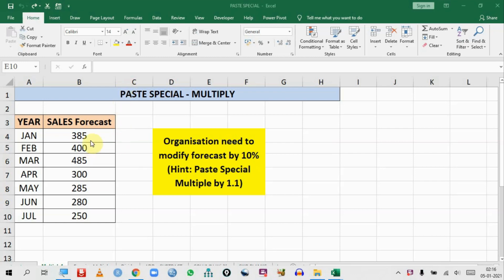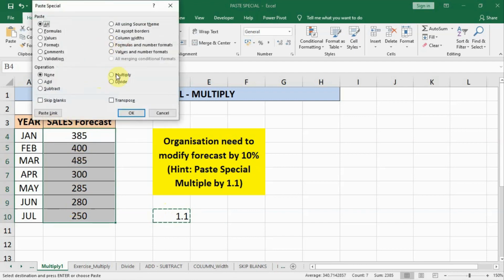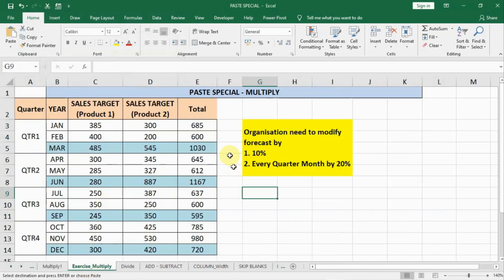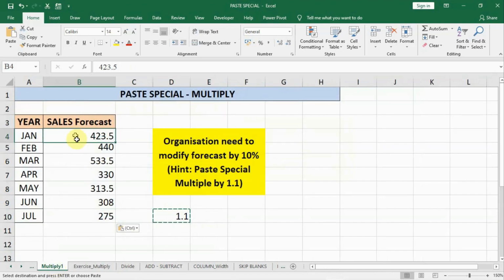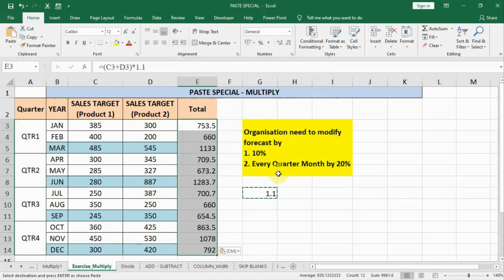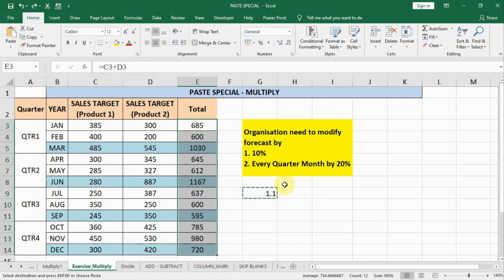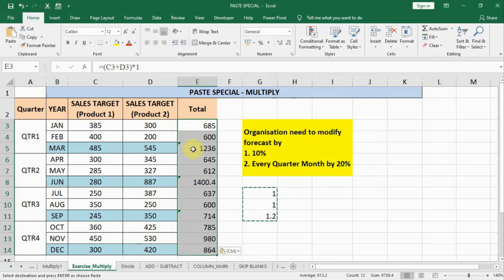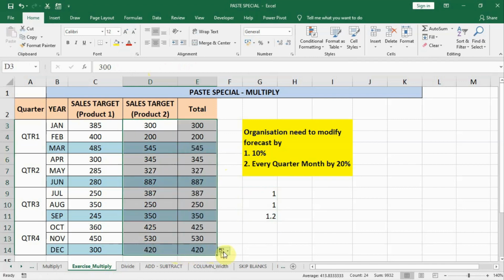38 - Maths Operators and PasteSpecial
This video helps to understand the use of maths operators along with paste special.

(ABCL.TECH)